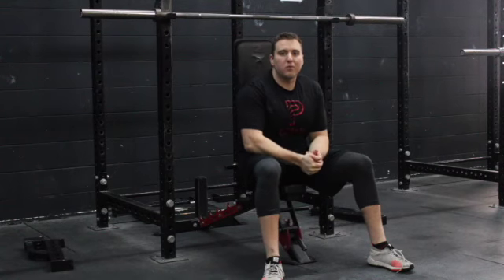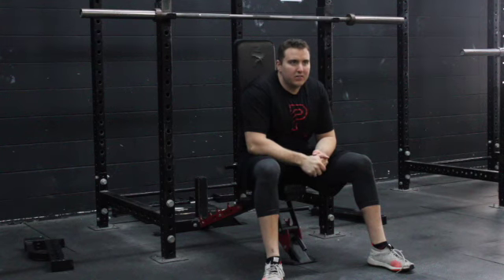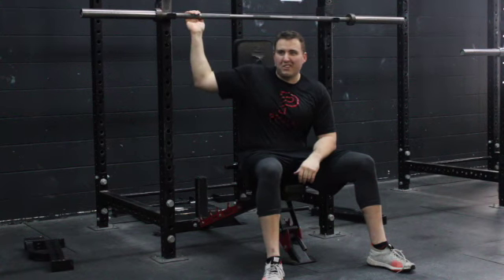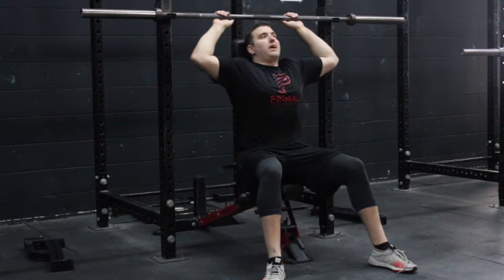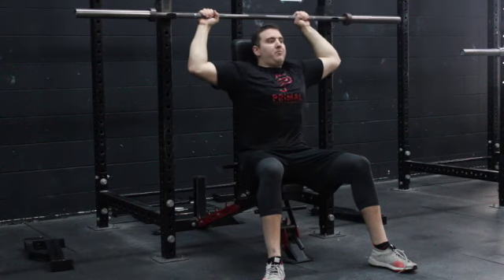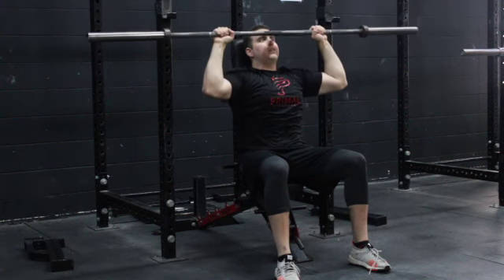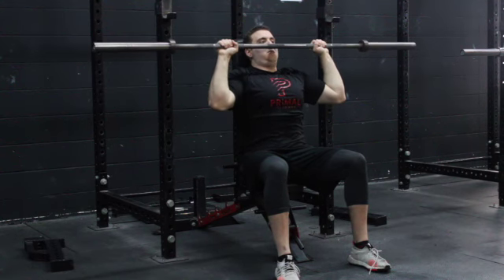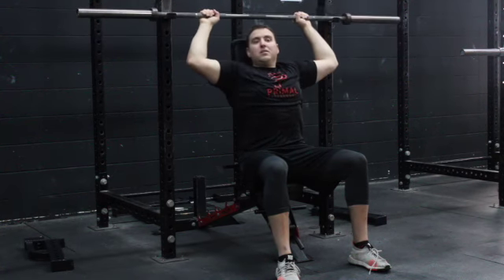Seated Military Press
This is a great exercise to develop your shoulders if done properly. Has a little more carrier over to the bench press in terms of strength than a standard military press but not much.